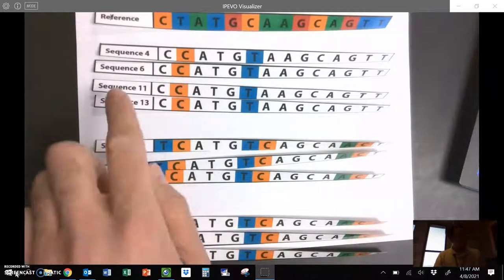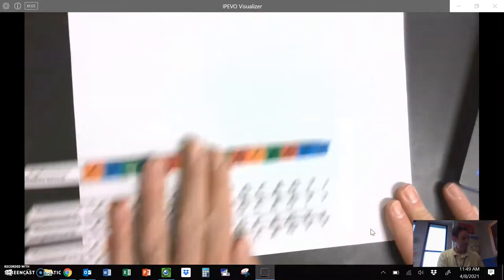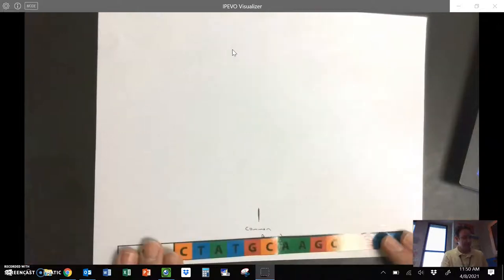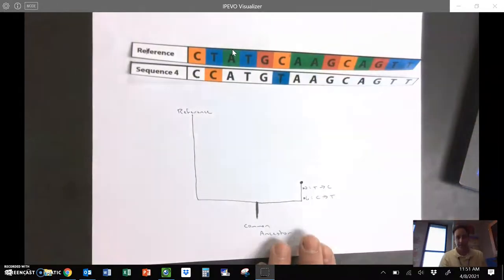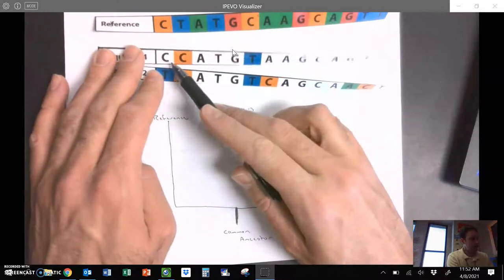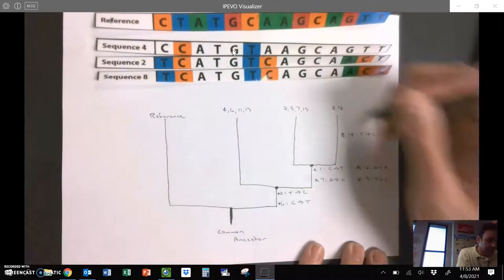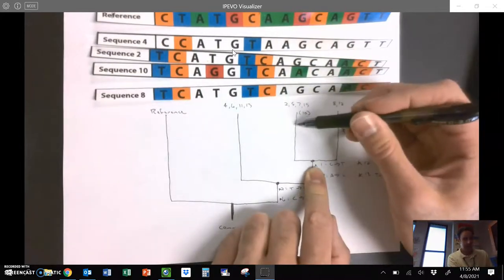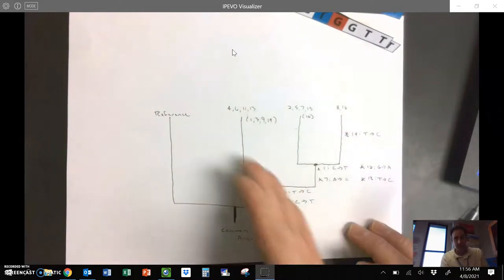Post-Lab Analysis: Evolution of Ebola